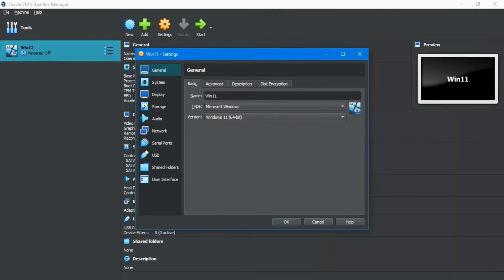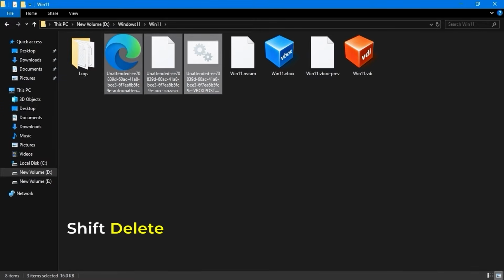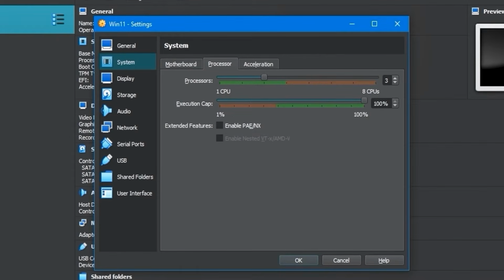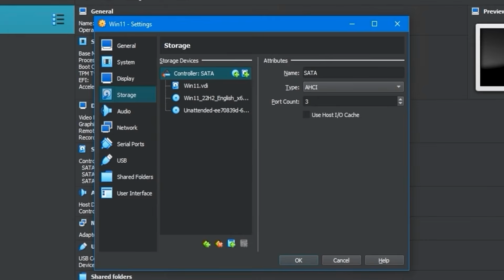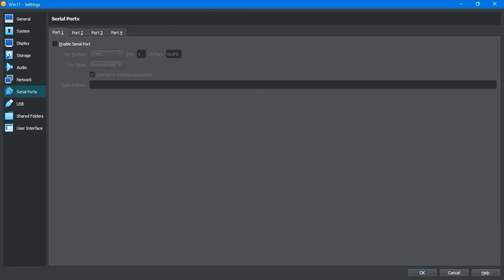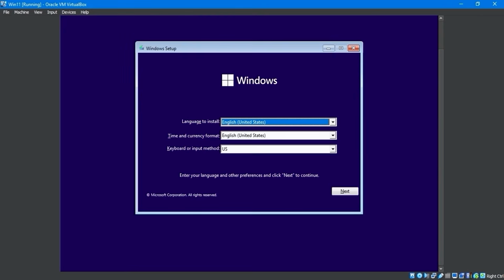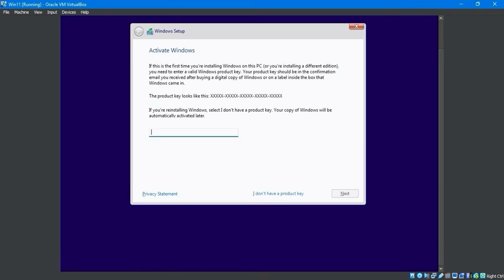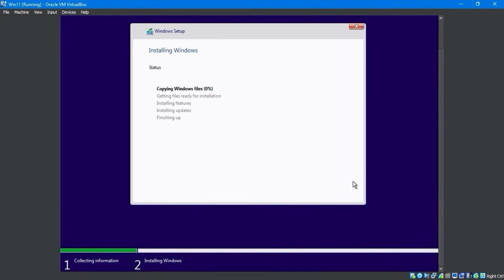How to Fix Windows Product Key Errors on VirtualBox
Install Windows as a Virtual Machine. Fix the Error: "Windows cannot read the Product Key setting from the unattended answer file."

TIMESTAMPS
0:00  An Intro to Video
0:15  Windows Setup to Fix Product Key Error
1:30  Install Windows without the Product Key Error
2:11  Conclusion